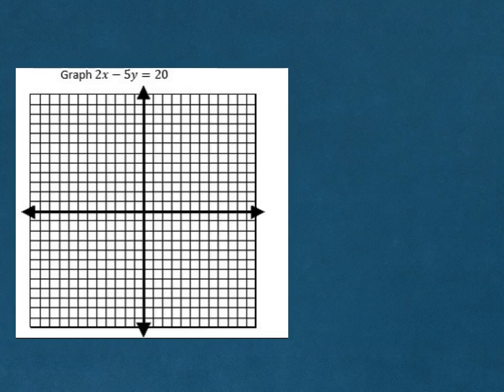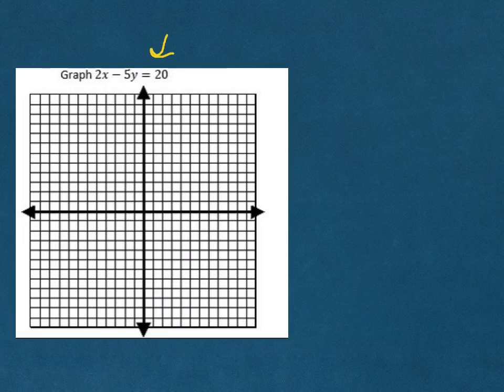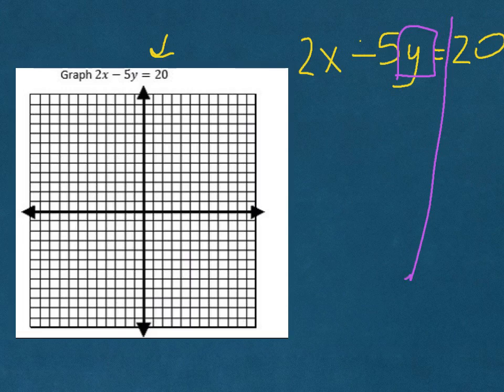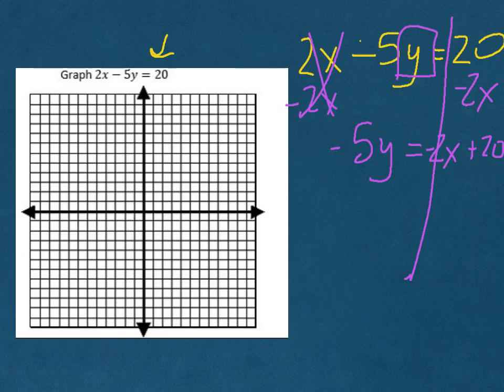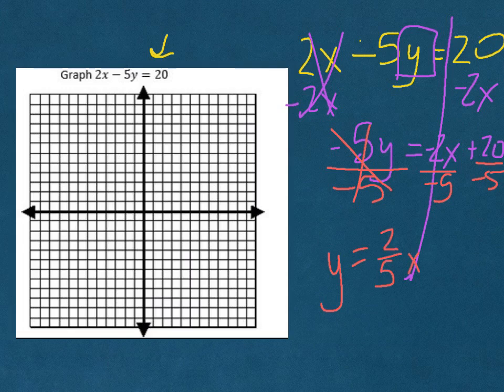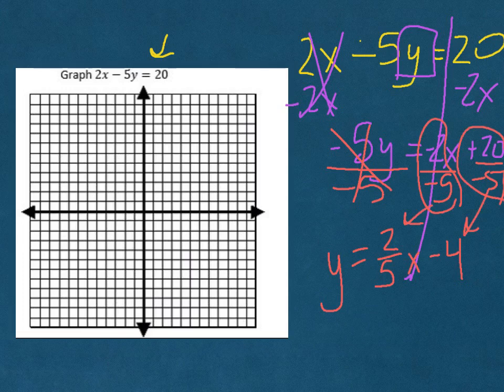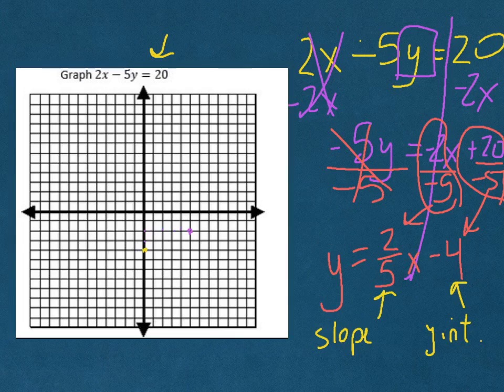graph standard form